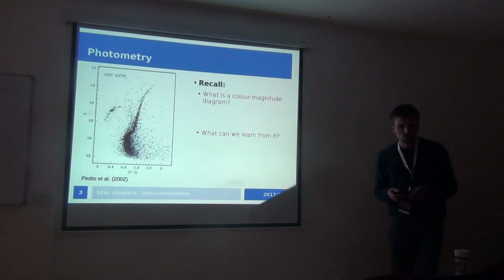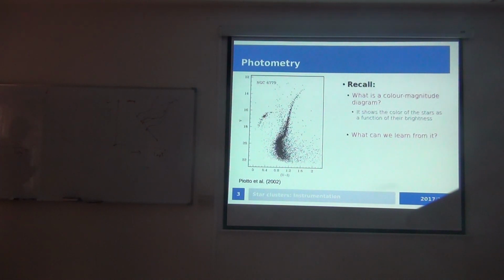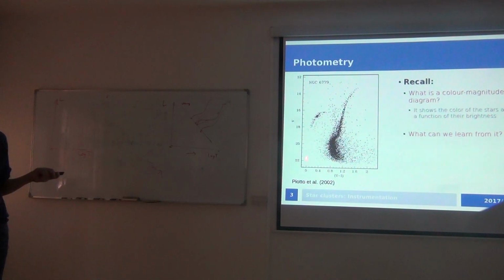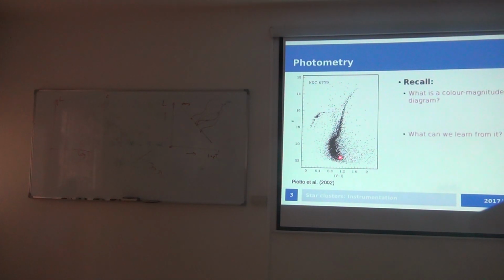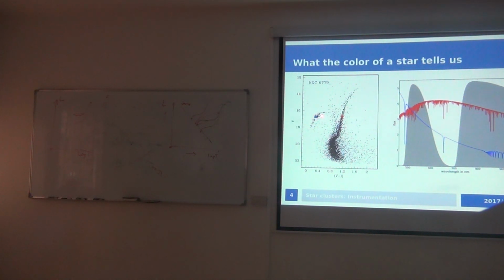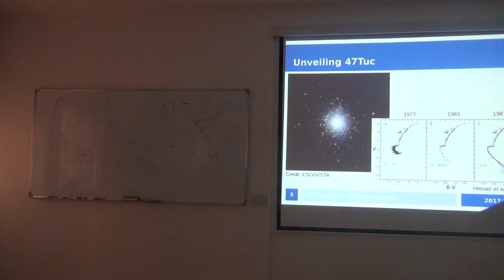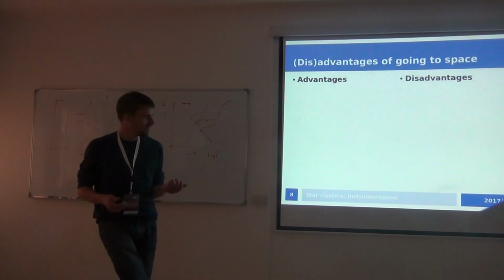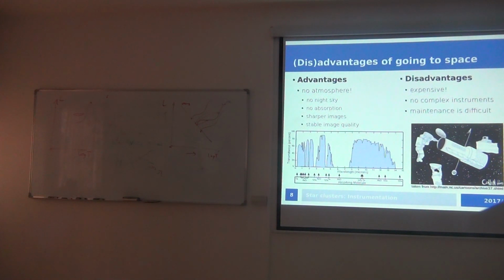AWSA_Sebastian_1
Arab Winter School of Astrophysics second edition